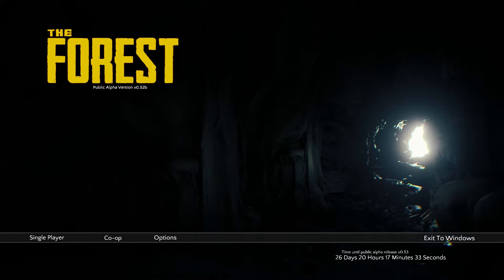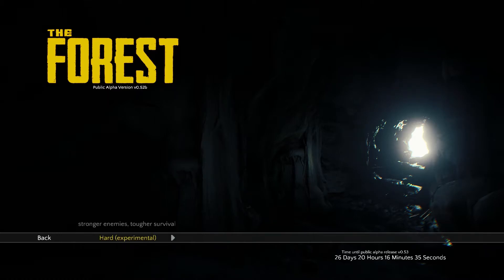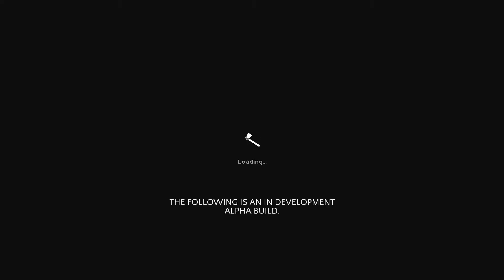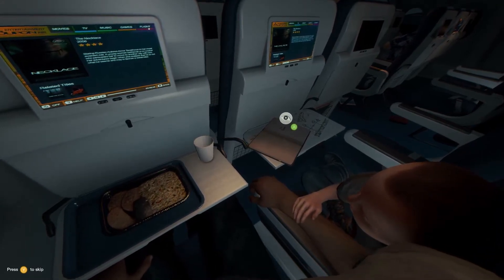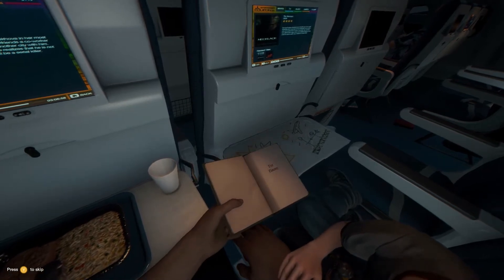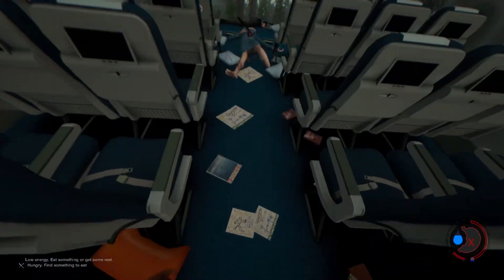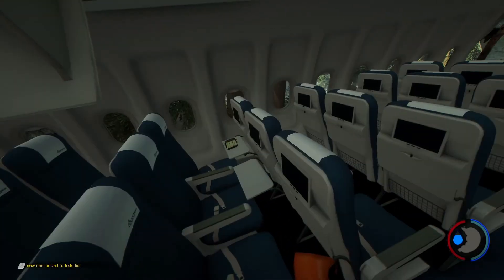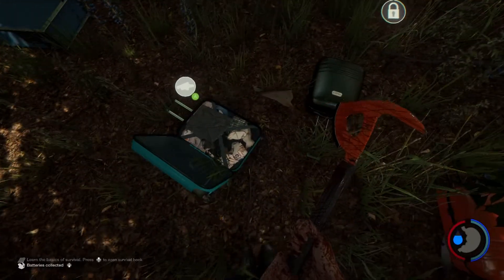The Forest Hard Mode Pt 1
let's mix things up a bit this holiday season. with riding a raft through the night.